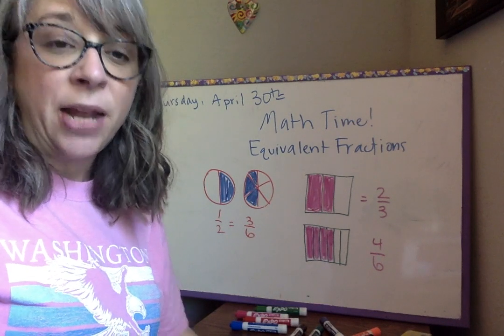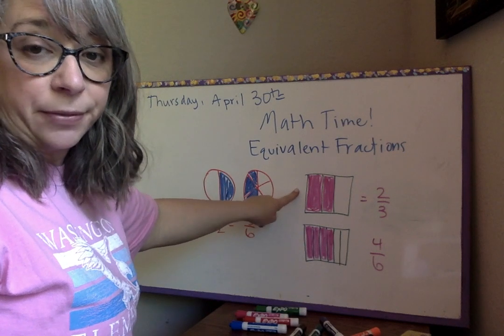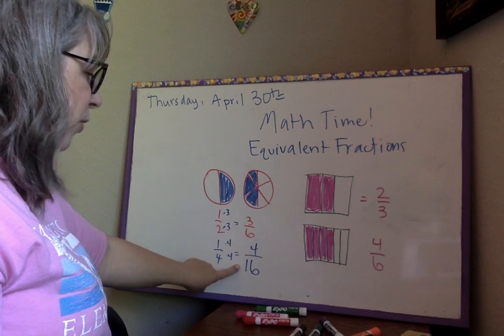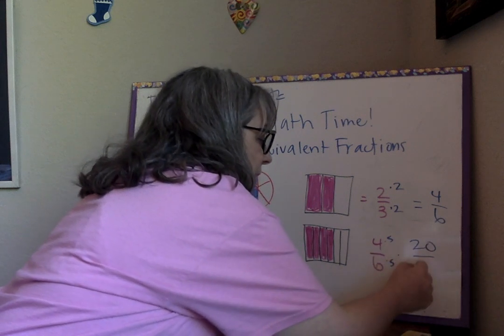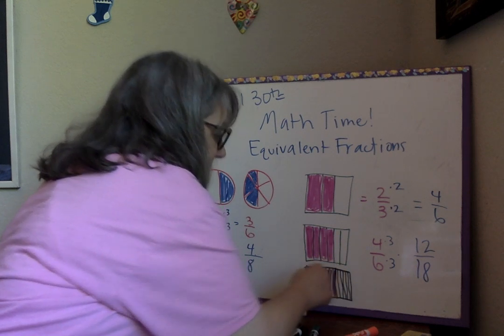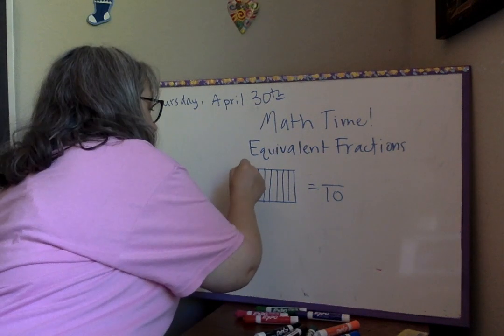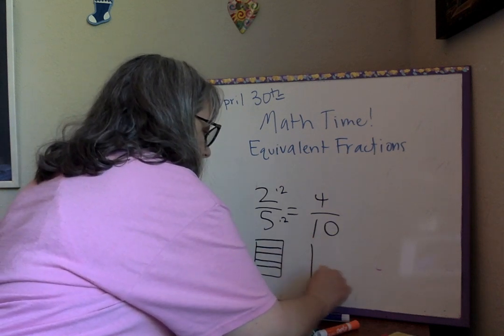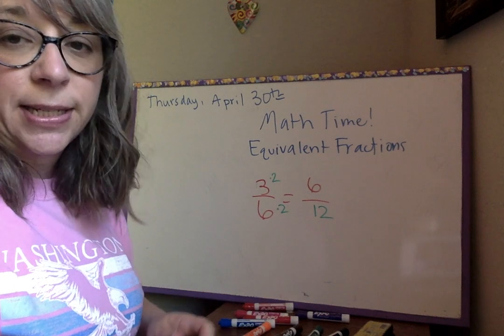4 math Thurs 0429